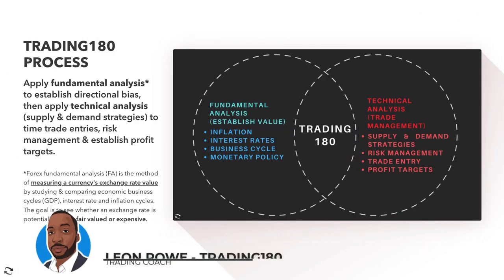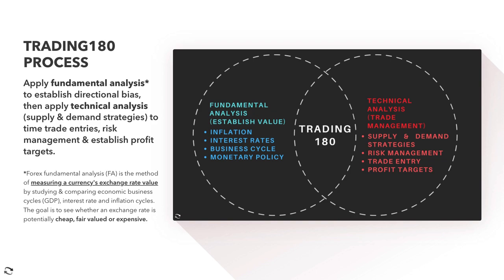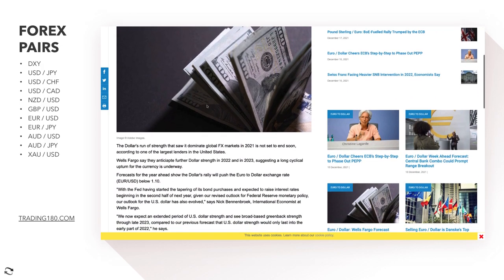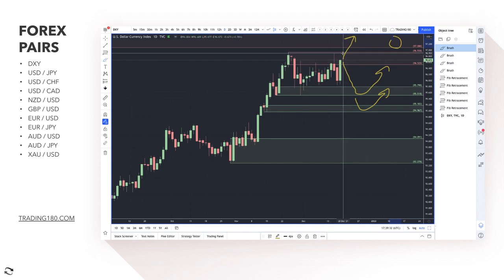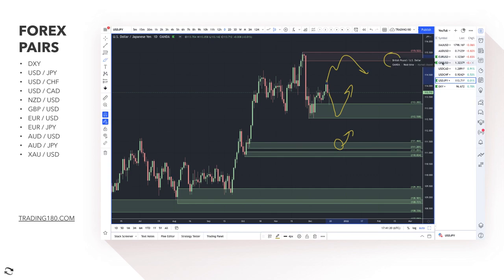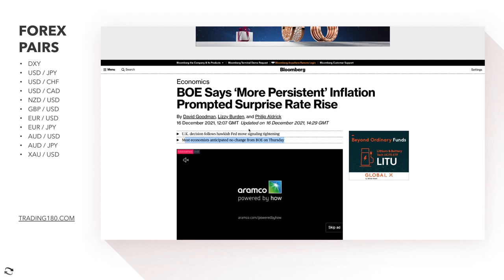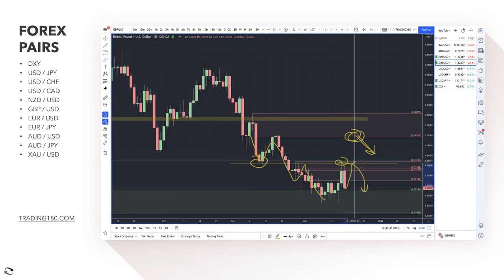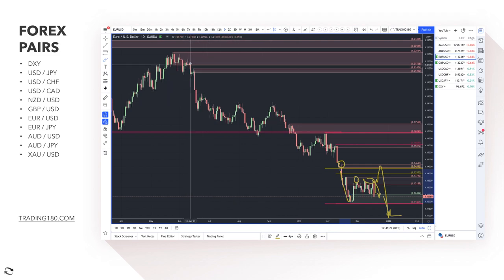Supply And Demand Weekly Forex Market Analysis | Fundamentals & Technicals